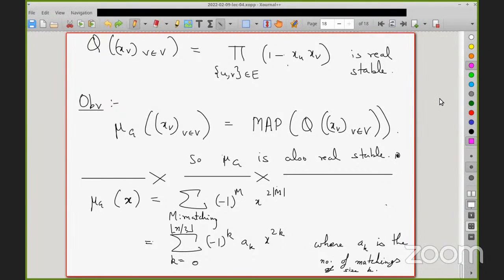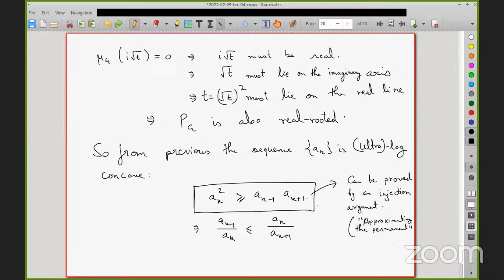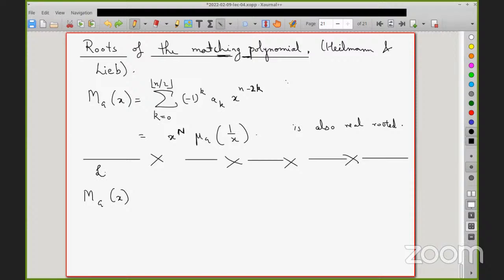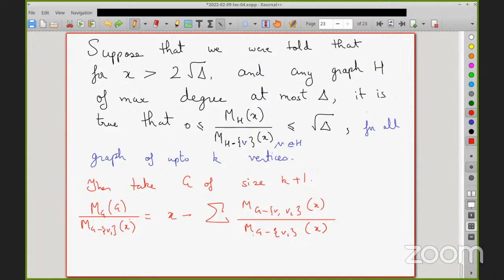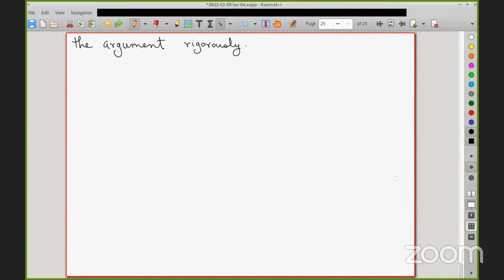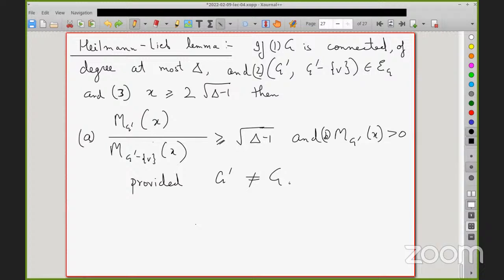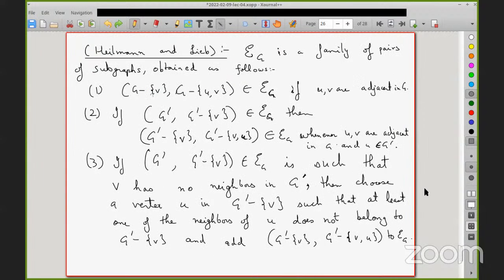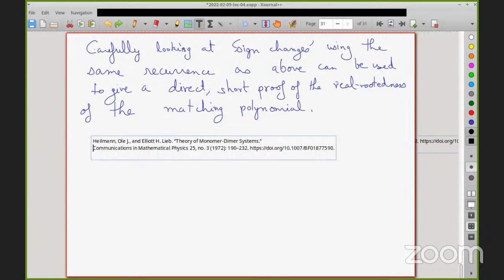[CSS.326.1] Polynomials and Applications: Lecture 05